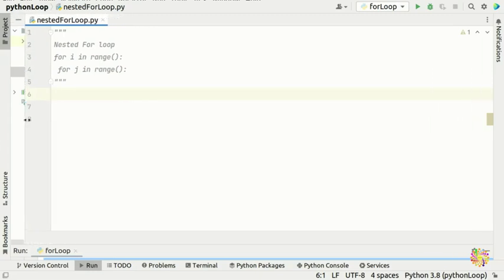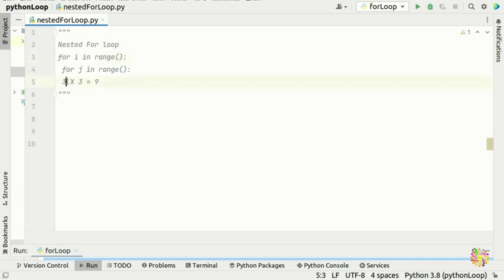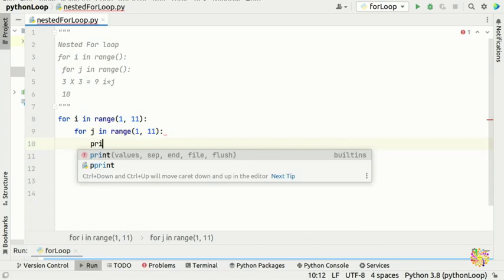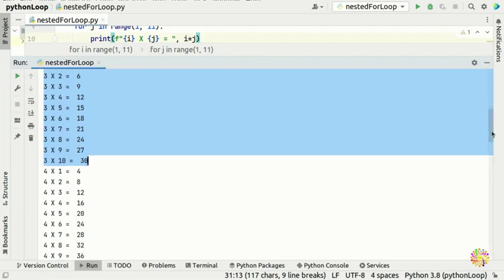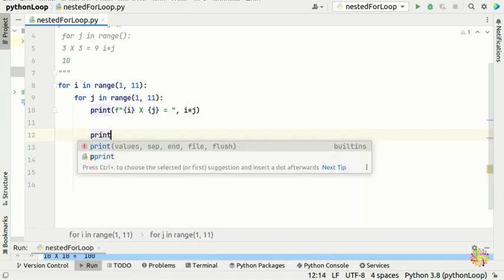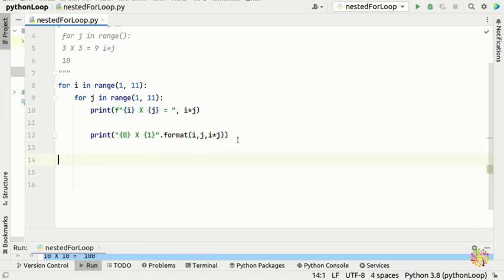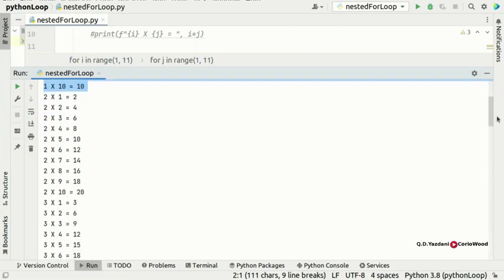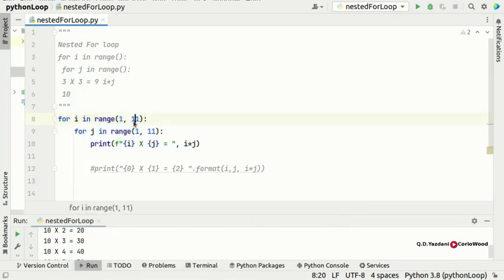41. Python Nested For loop | How to create Multiplication Table with Nested For Loop in Python ?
Learn Python Nested For Loop, creating Multiplication Table with Nested For Loop, Nested for loop is very powerful and easy tool to create complicated algorithms